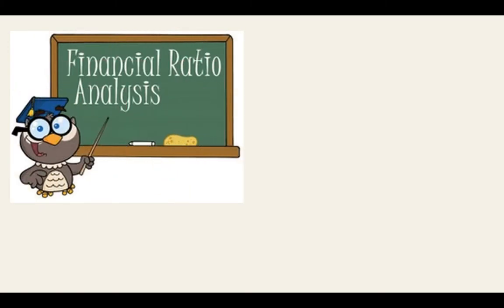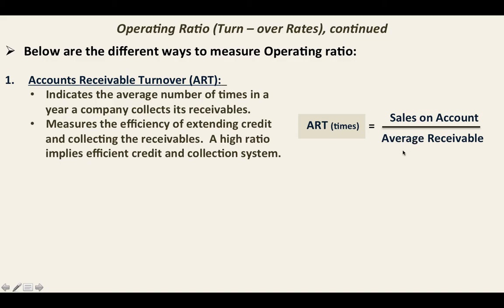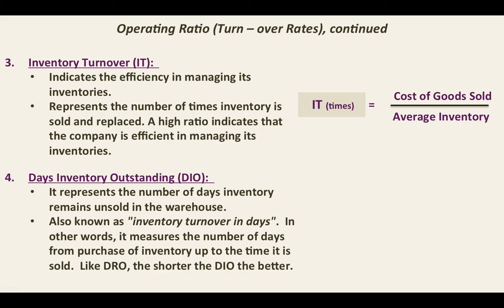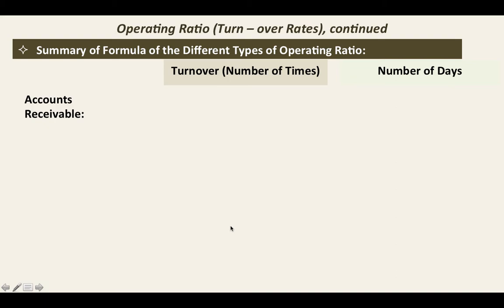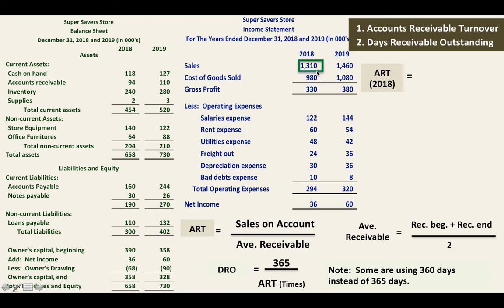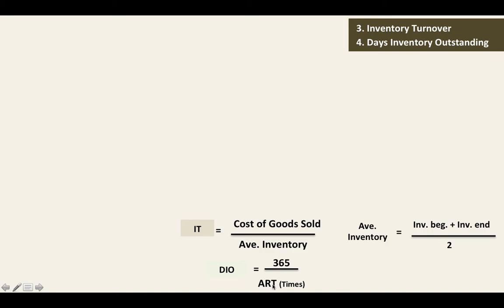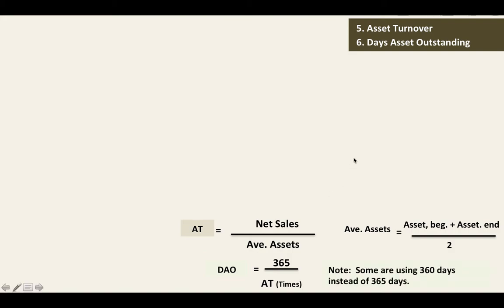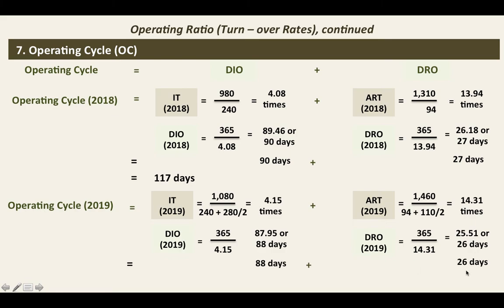Financial Ratio: Operating Ratio/ Management Ratio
This video provides discussions and illustrations on the third category of financial ratio which is the operating ratio (management ratio).